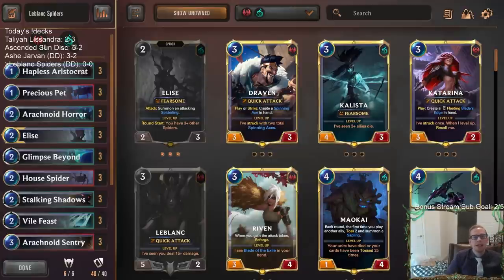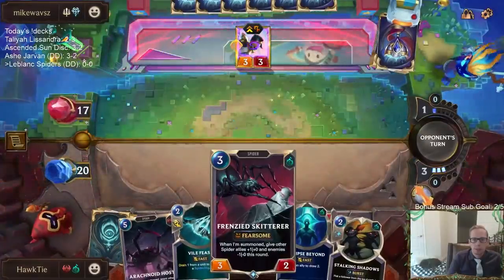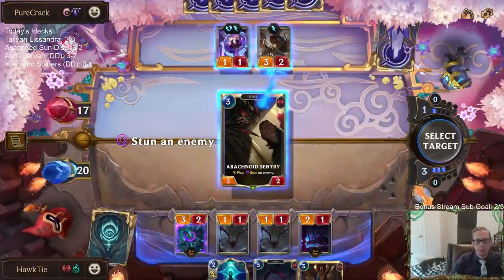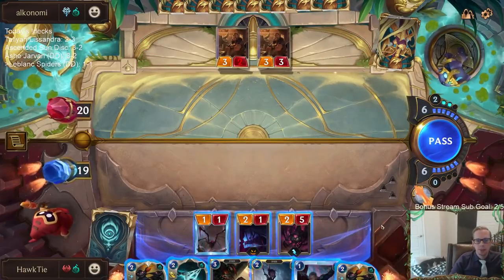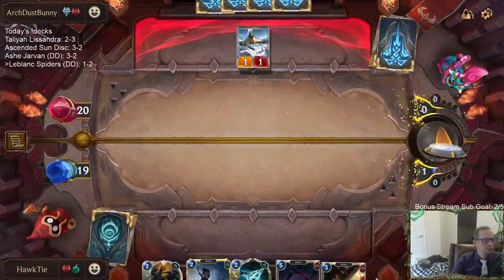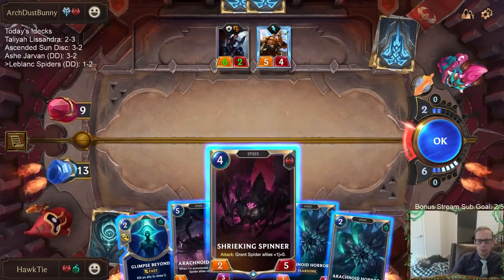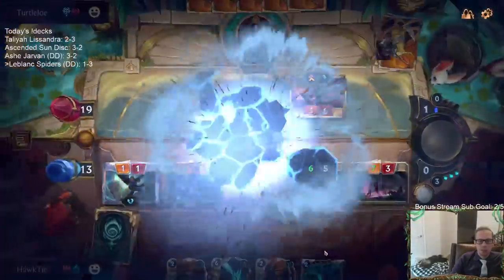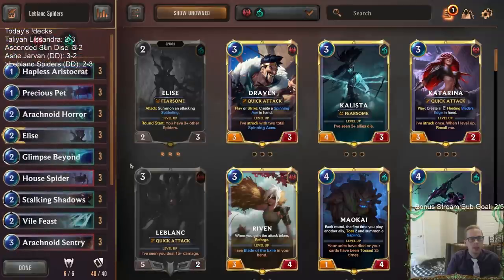Leblanc Spiders: Spiders are getting buff! | Legends of Runeterra LoR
Legends of Runeterra Ranked deck: Leblanc Spiders
Code:
CECAMAIFE4UCWMJVHACACAYPC4XDOAIDAUCAEBADAQIAAAIBAECRS
Champions: Elise, Leblanc
Regions: Noxus, Shadow Isles